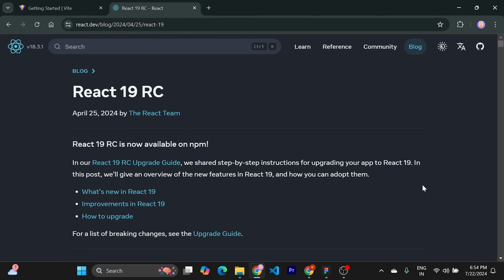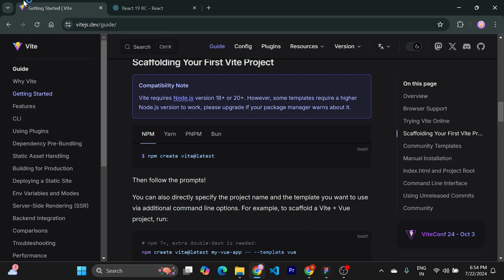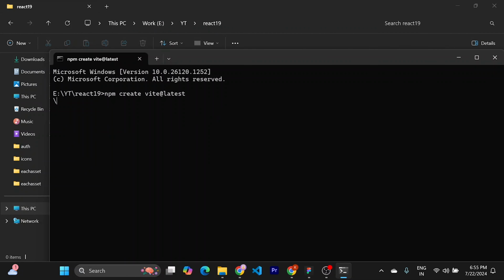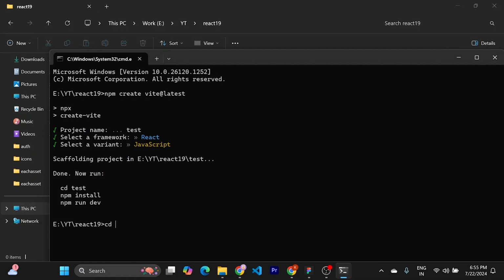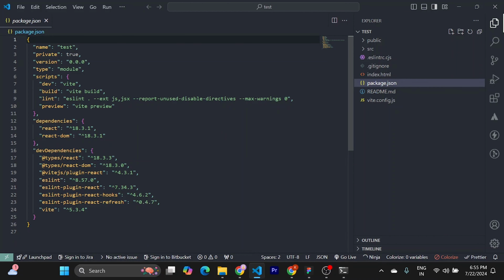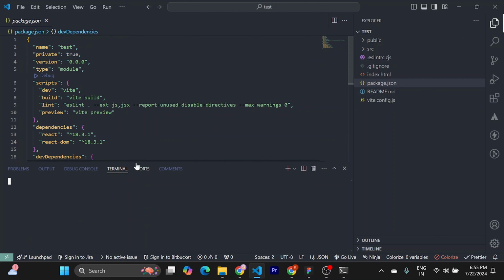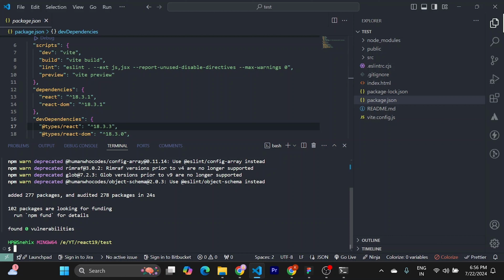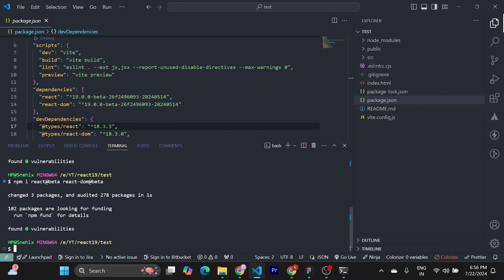How to use react 19 | Reactjs | React19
Learn how to install React 19 quickly and easily. This step-by-step tutorial covers everything you need to get started with your React development journey. No more confusion, just clear instructions and working code.